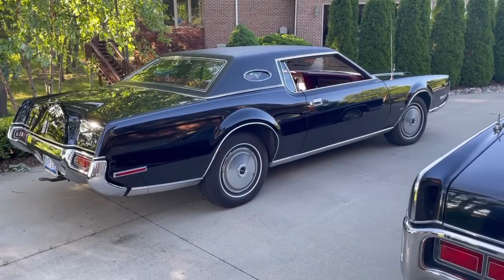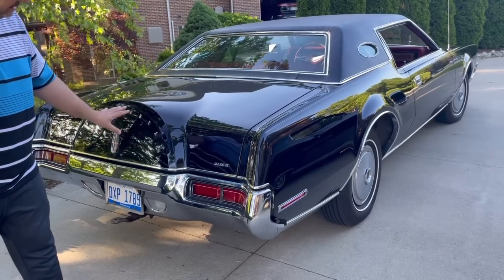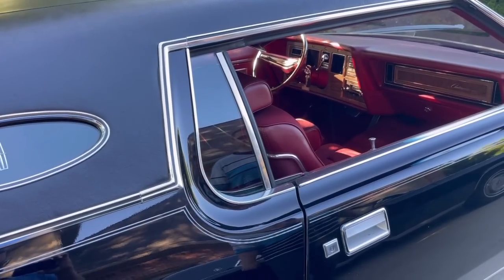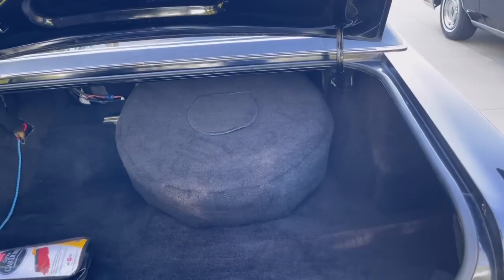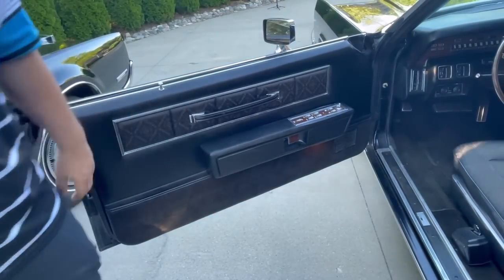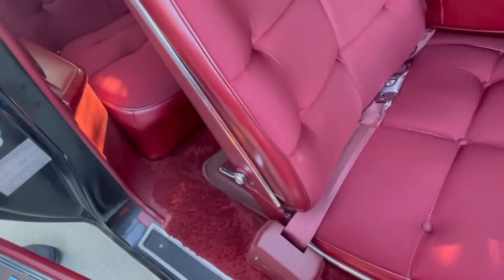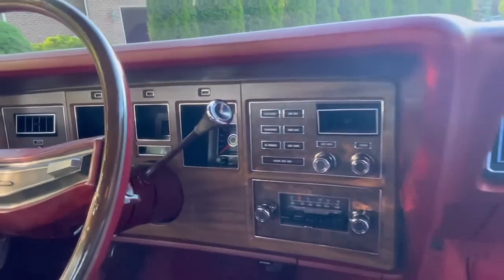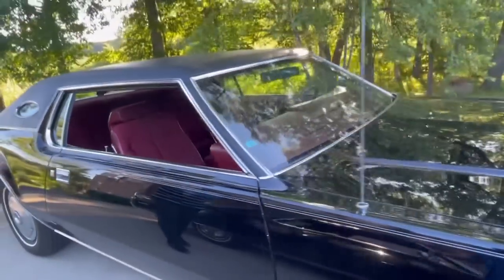Lincoln's Continentals for 1972: Mark IV and Continental Coupe - Part 2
Learn more about these two Continentals for 1972, the Mark IV and Continental Coupe.